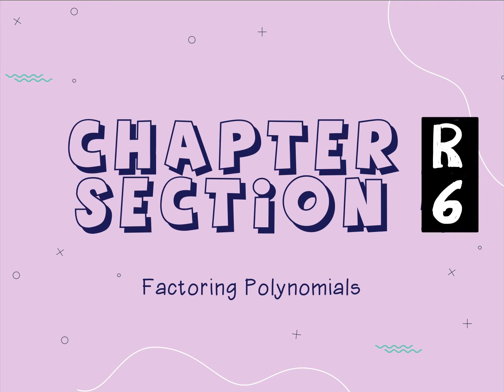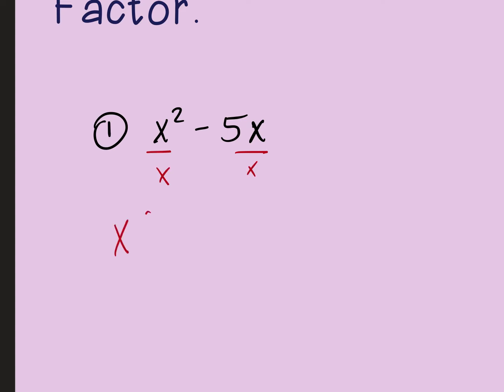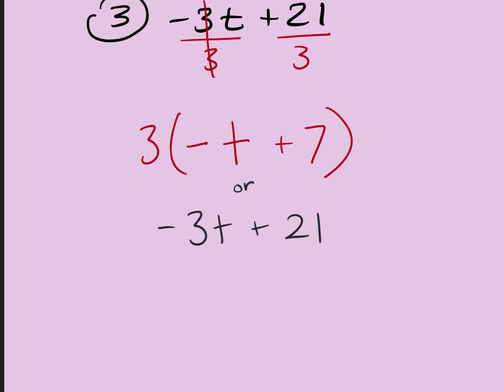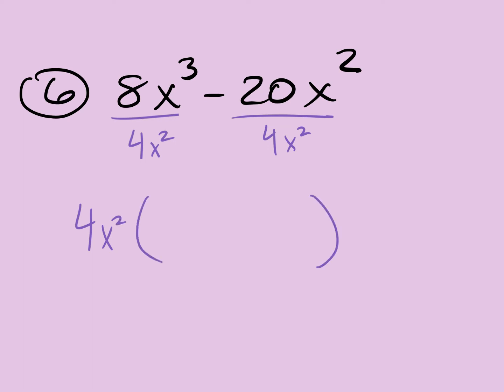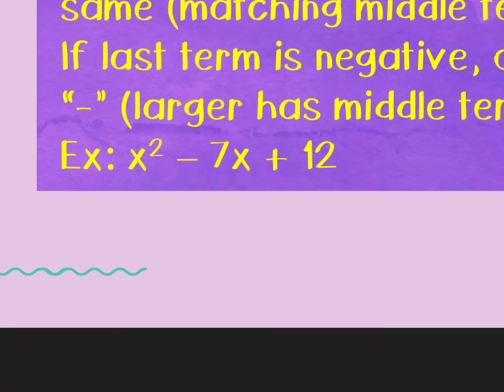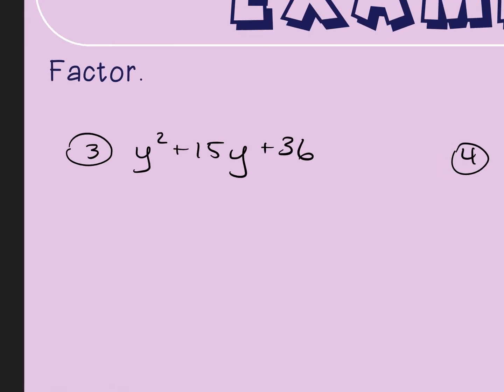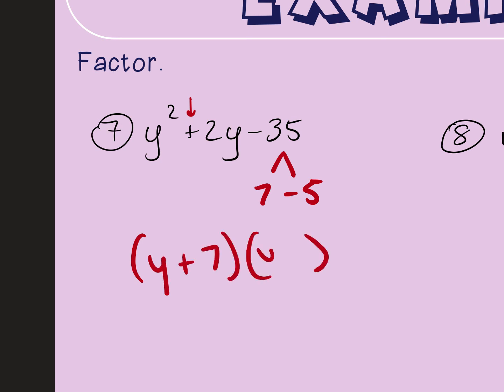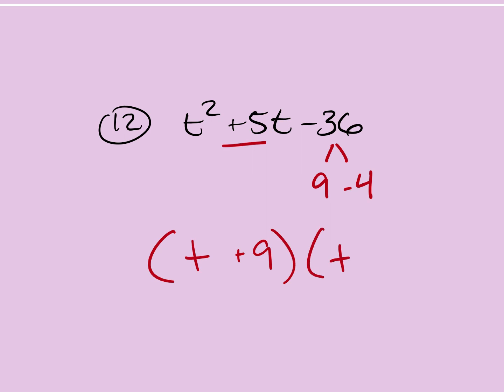9.12 ALG2 R6 PART 1 NOTES